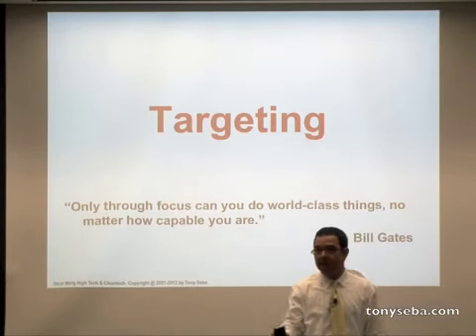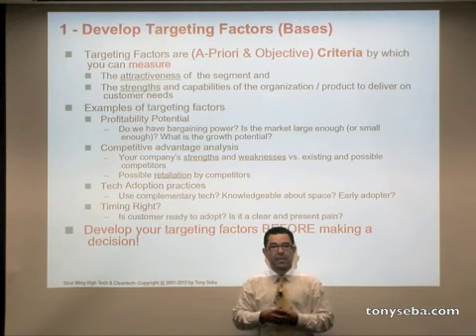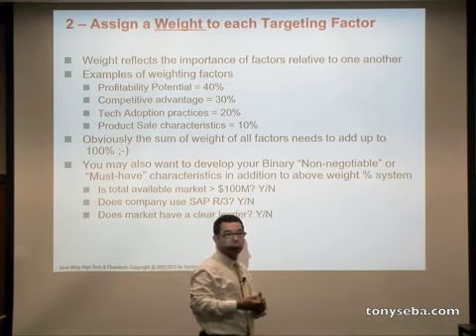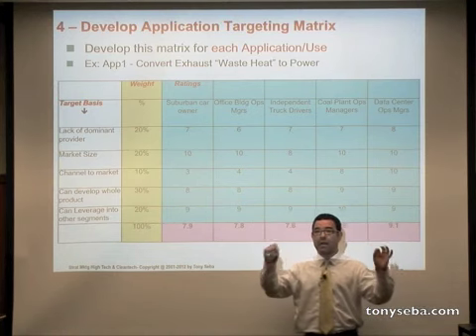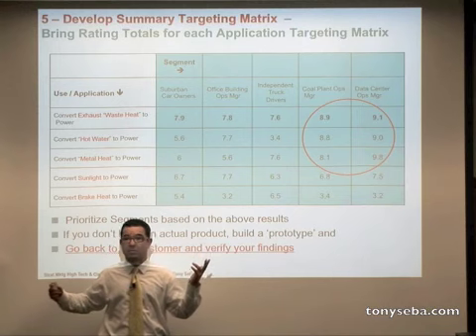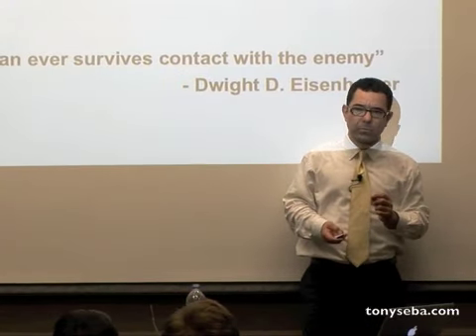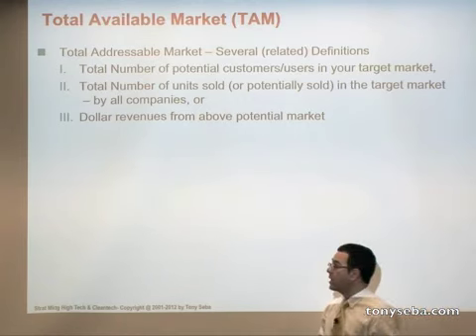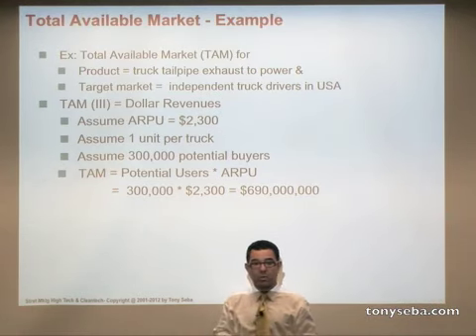Targeting - Stanford Strategic Marketing of High Tech and Clean Tech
Stanford CSP BUS47 - "Strategic Marketing of High Tech and Clean Tech" Spring 2012
Instructor: Tony Seba
Targeting

Tony Seba, author of 'Winners Take All - 9 Fundamental Rules of High Tech Strategy" teaches one of the most important concepts in high tech strategy:  Targeting in new or emerging markets.

How do you prioritize market opportunities?
How do you choose the market segment that your product can address with best chance of success?